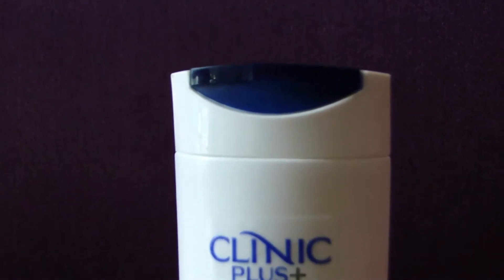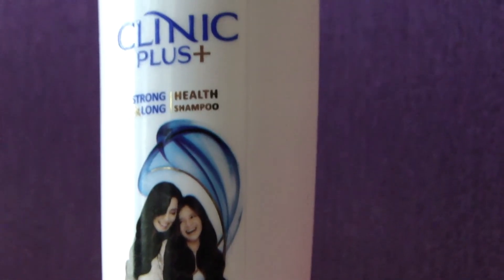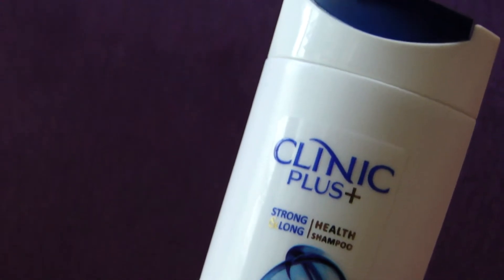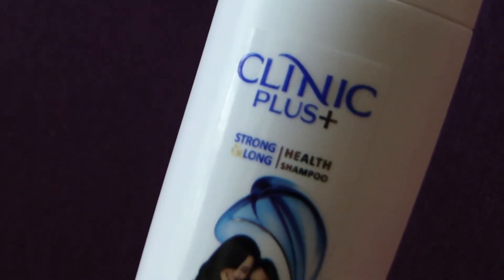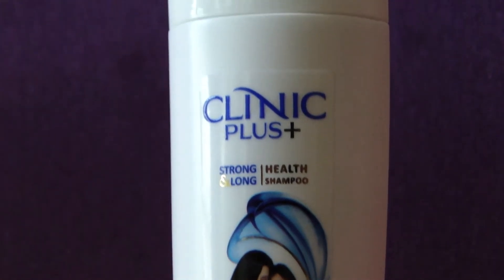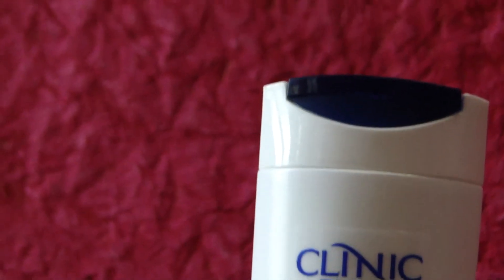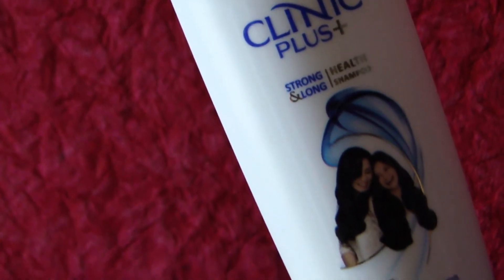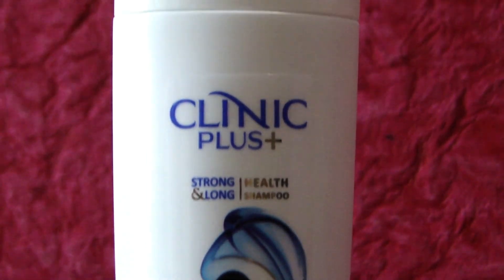Clinic Plus + - Strong and Long Health Shampoo Review - Glam & Swag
Here is the Official Glam & Swag Review of Clinic Plus + - Strong and Long Health Shampoo.
Hope you guys Like the review.
Glam & Swag .
Your Complete Beauty Guide.